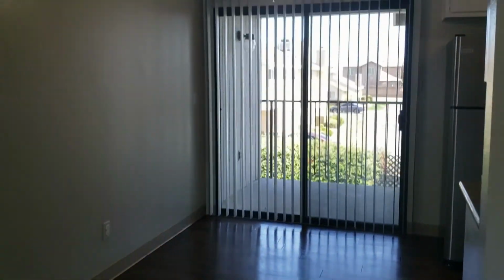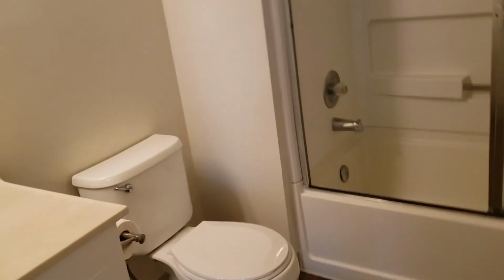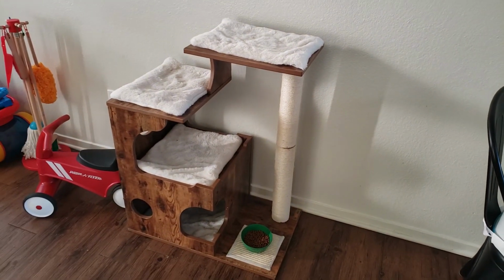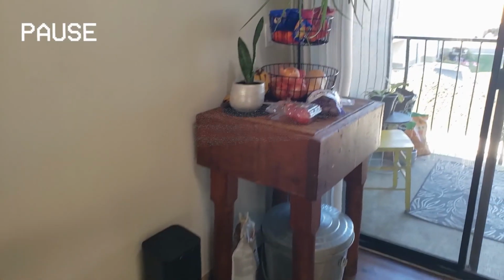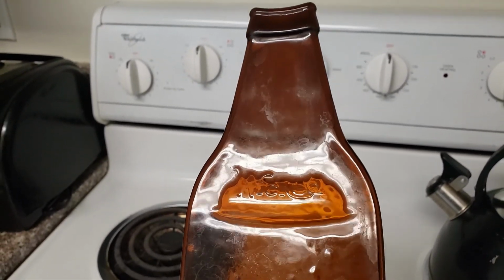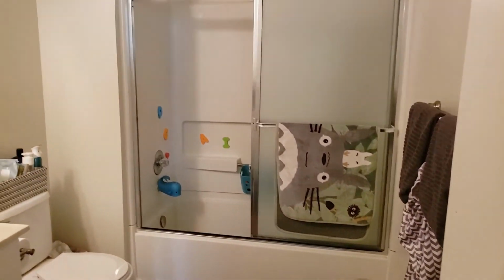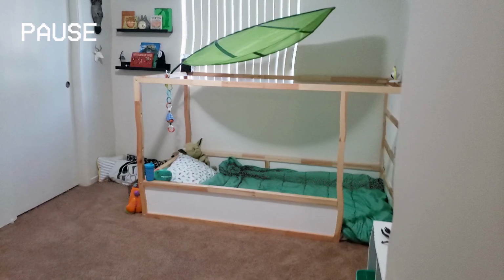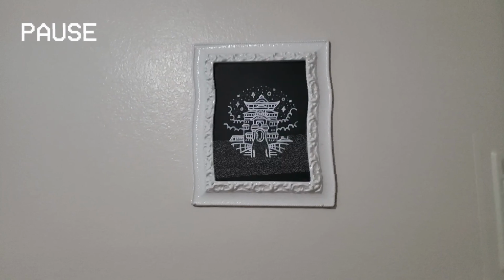New Apartment Tour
Blessed Be Guys and Ghouls!
A not-so-quick tour of our new digs, so check it out.
Stay Spooky! 🖤🦇🔮